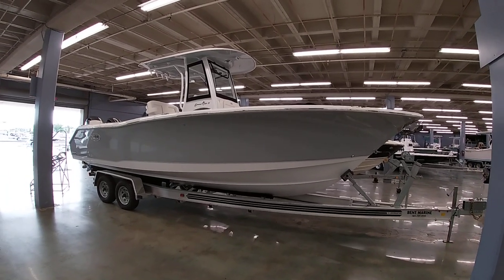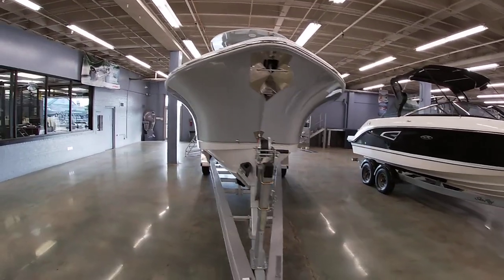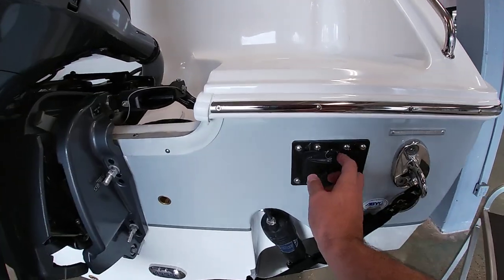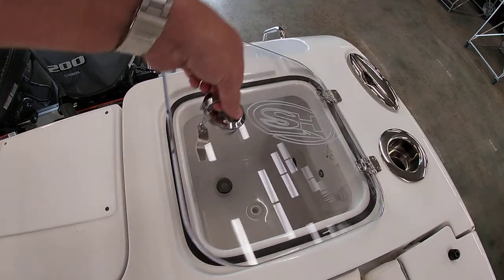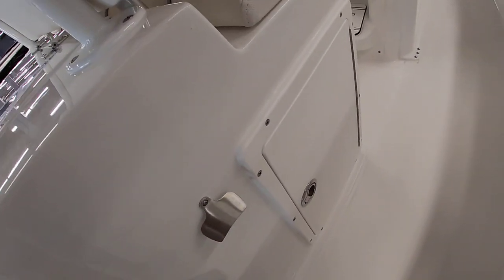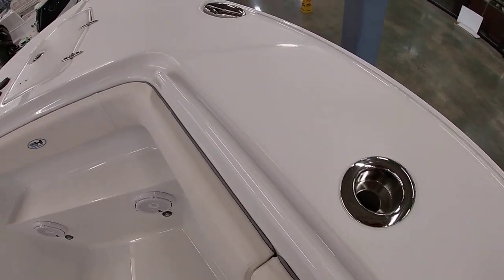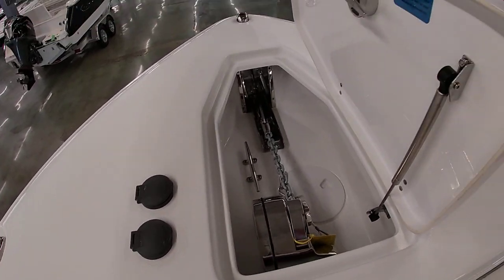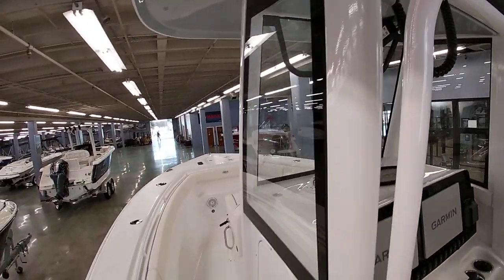2023 Sea Hunt GF 27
Check out this brand new gamefish with coffin box from Sea Hunt Boats